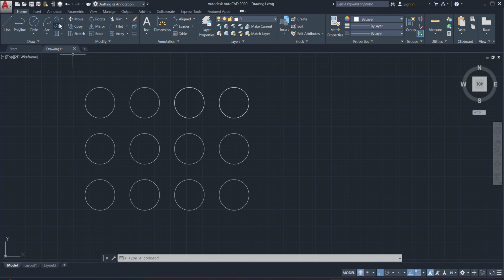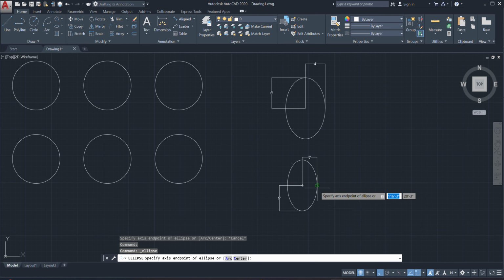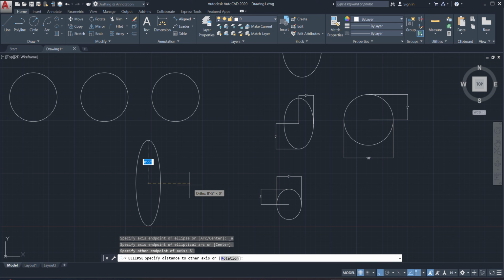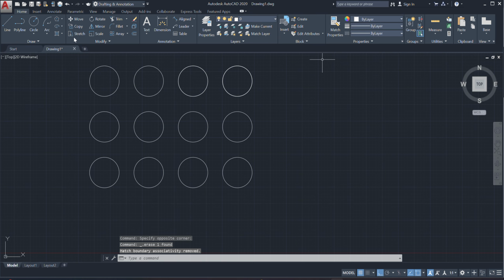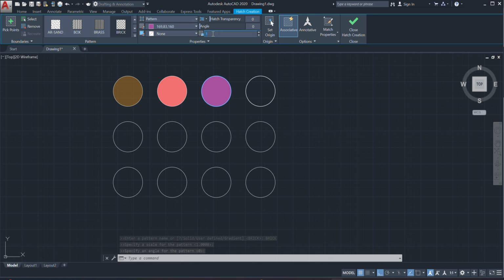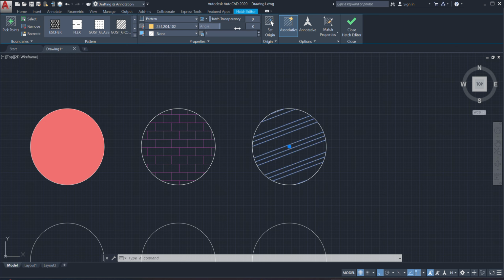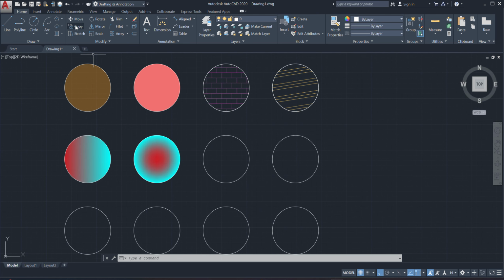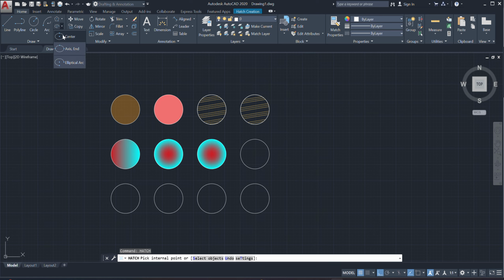AutoCAD tutorial -3 ellipse, hatch | AutoCAD for beginner | AutoCAD basic tools | hatch in AutoCAD